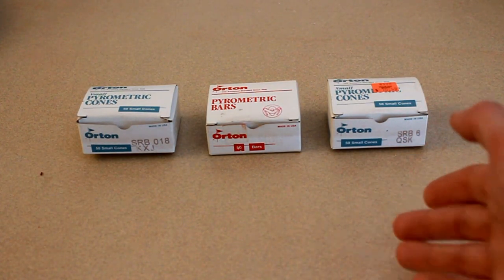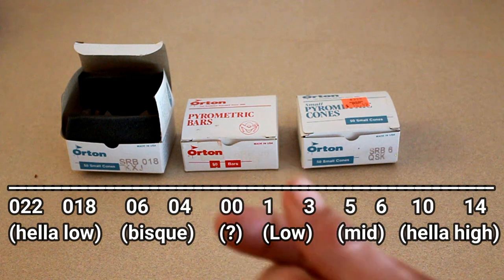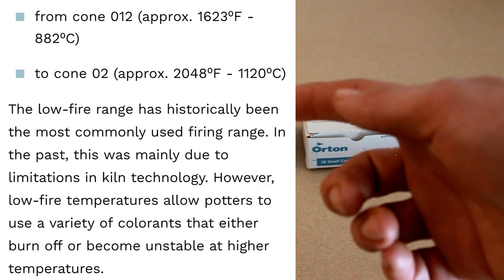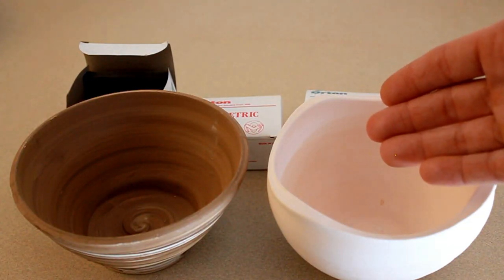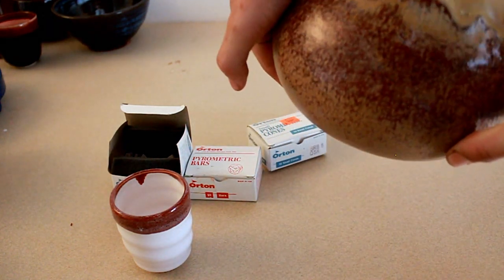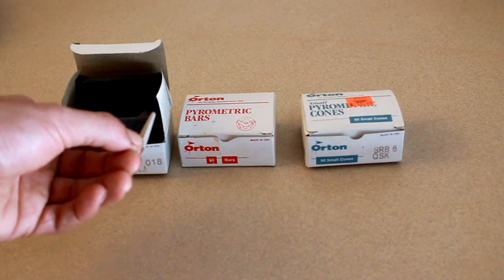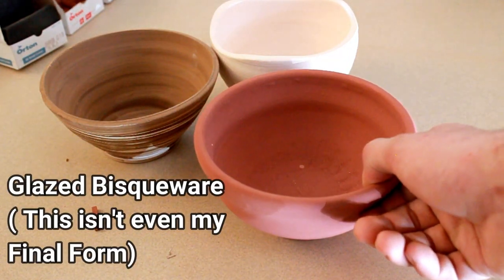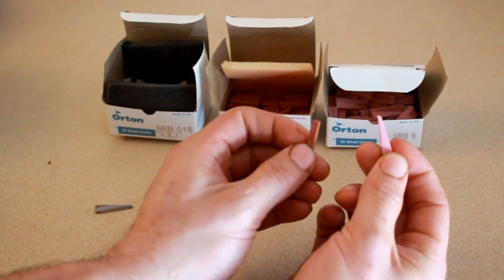Beginner intro to the Cone chart and Firing process (Very Basic)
This is the most basic explanation I can give about what the cone chart is and how it related to a beginner in their ceramic artwork.
then we wrap it up all at the end :) a-z
while going thru this video remember 2 things.

1. this very is suuuuuuper basic
2. remember the word approximately remembeeeer itttttt.

 zip:95823
 name: Donte the potter

* Want to see some of my artwork?
Go to